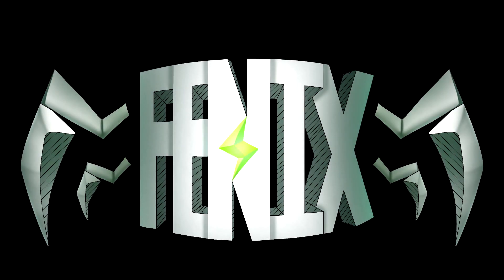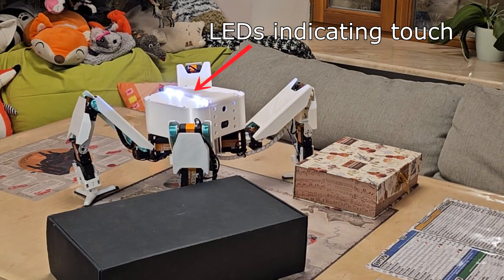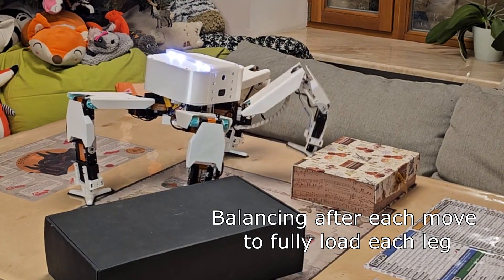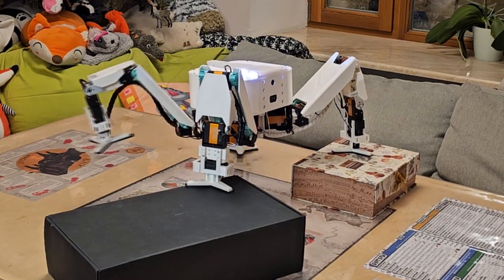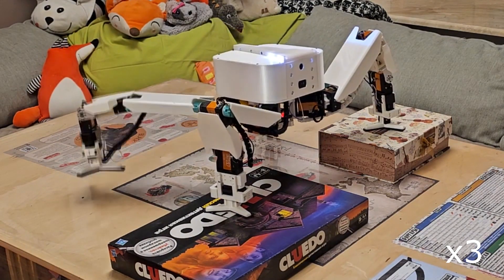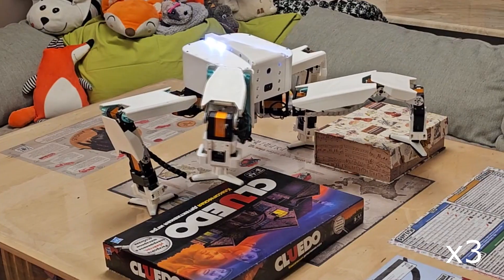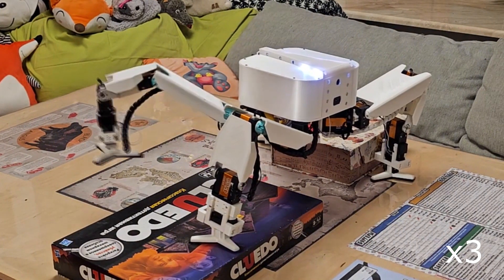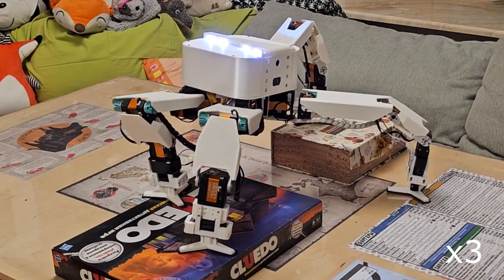Robot overcoming obstacles using touch sensors and gyroaccel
Robot: Fenix v3.2

First time in it's life robot is feeling the world around it and reacting to it's sensors: touching the obstacles and balancing to avoid falling.